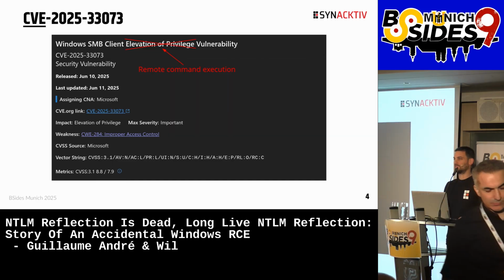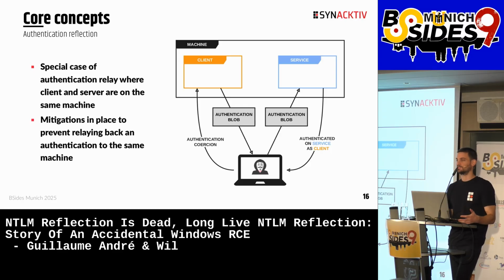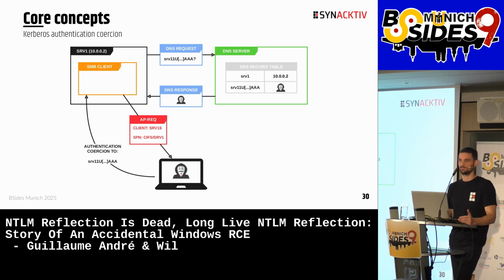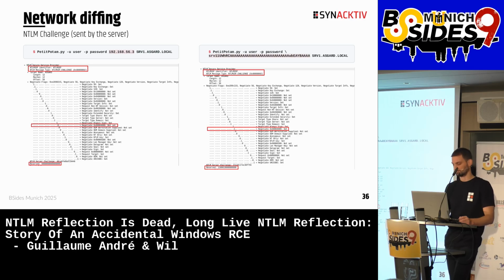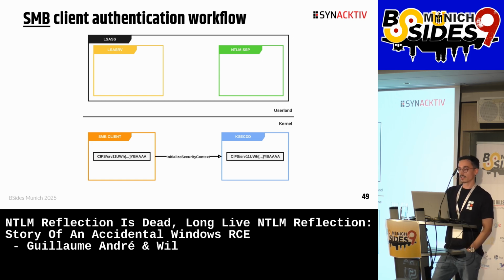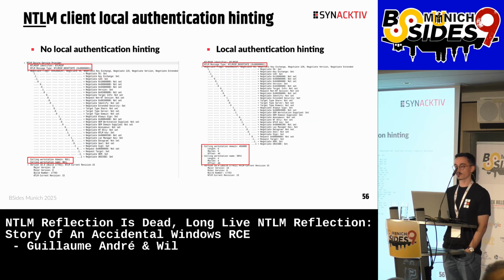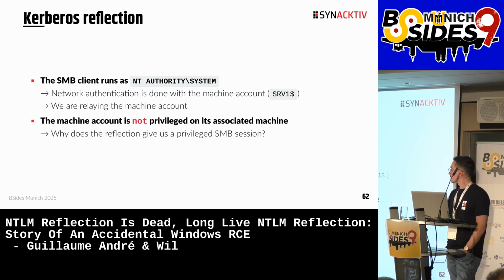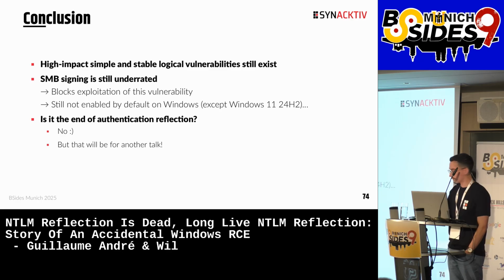NTLM Reflection Is Dead, Long Live...: Story Of An Accidental Windows RCE - Guillaume André & Wil